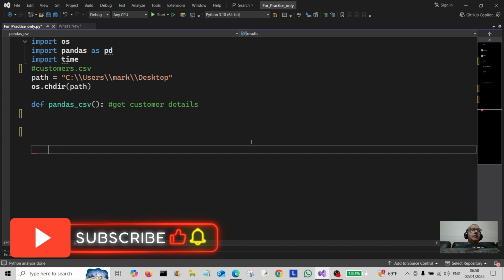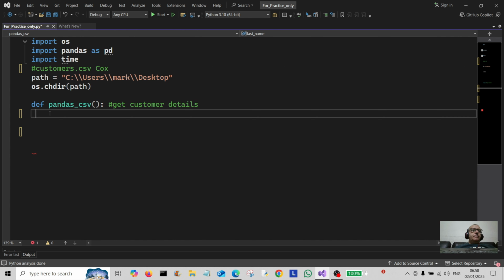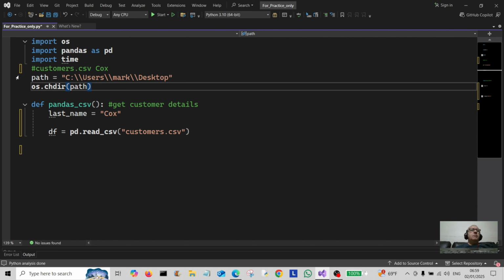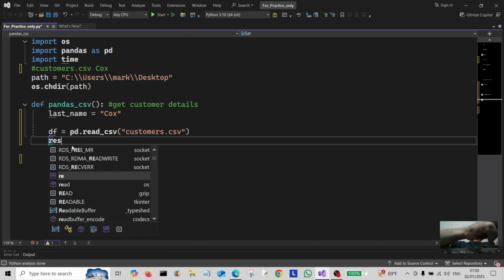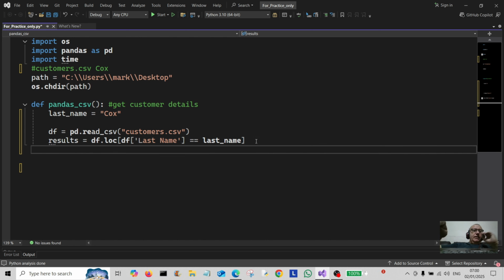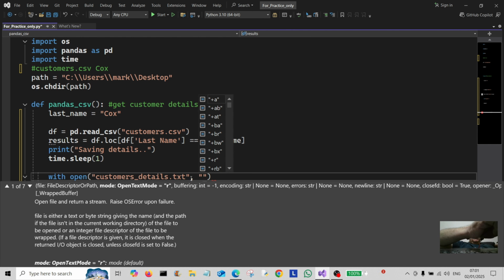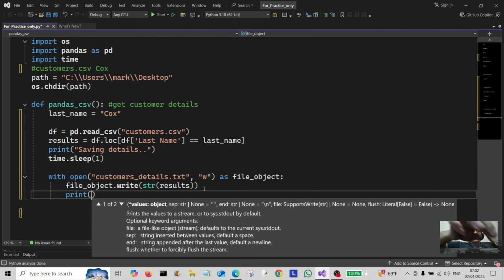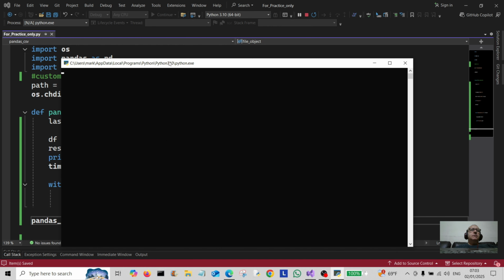Python Pandas Project Tutorial: Extracting Customer Data from CSV Files Made Easy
Learn how to extract customer data from CSV files using Python Pandas. Step-by-step guide for beginners. Perfect for data analysis tasks.